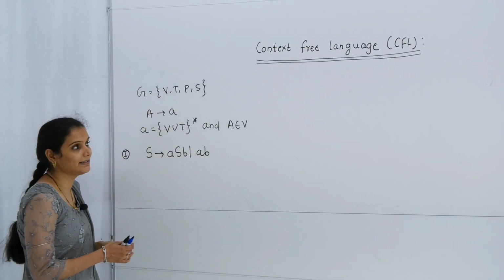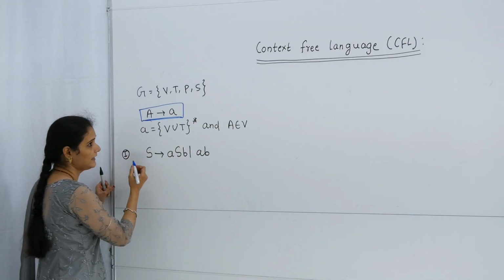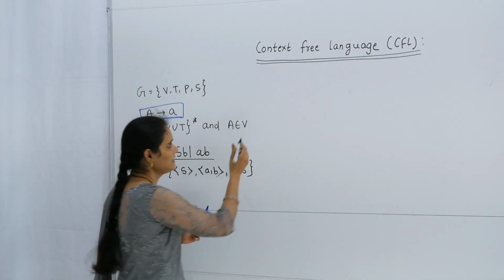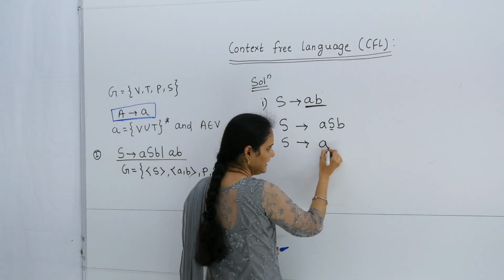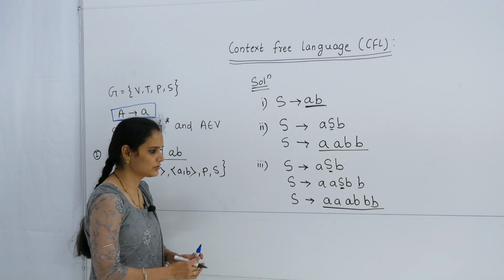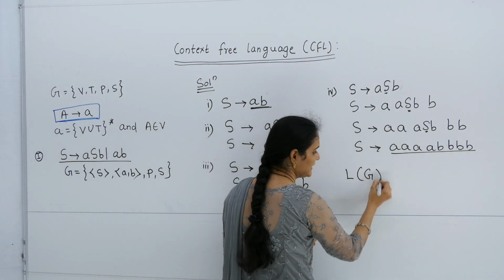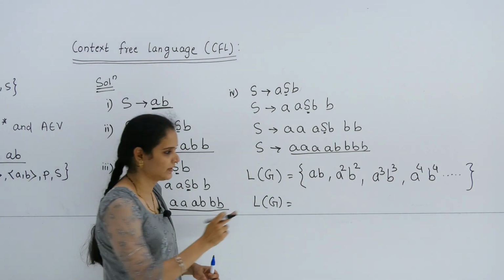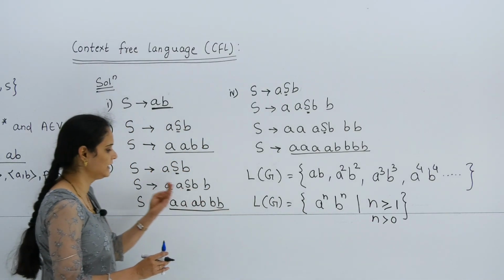Conversion of Context free Grammar to Context Free Language (Ex 1)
Conversion of Context free Grammar to Context Free Language